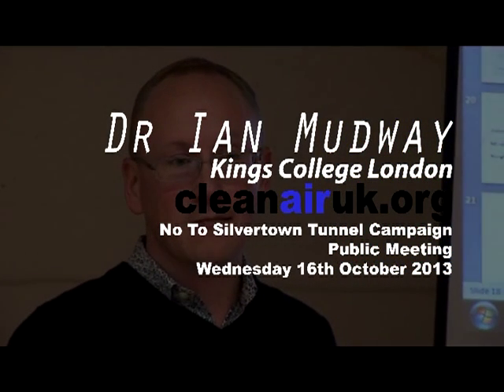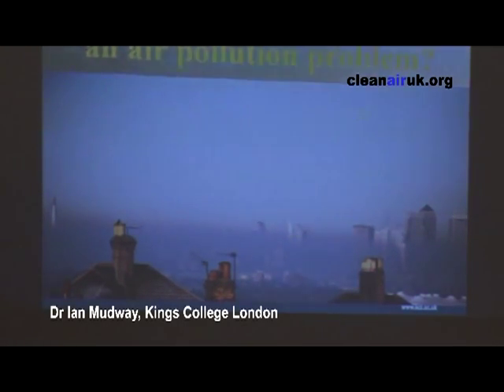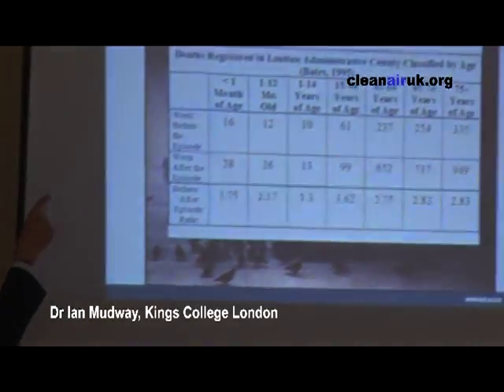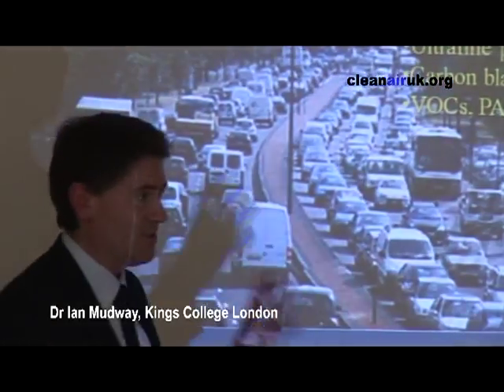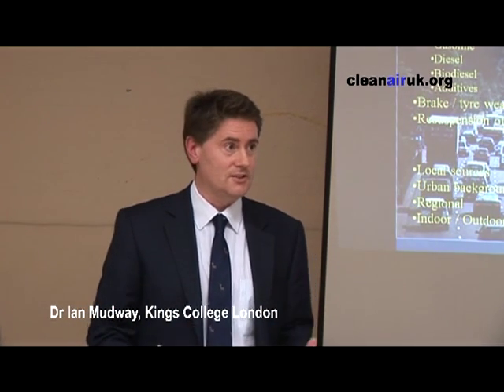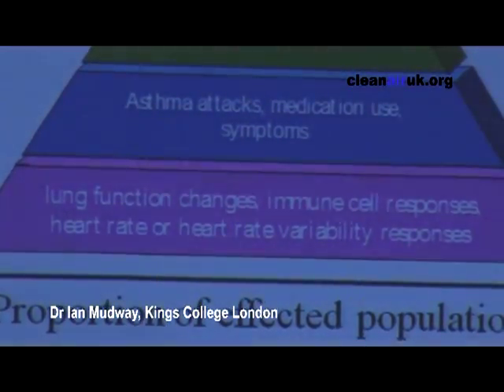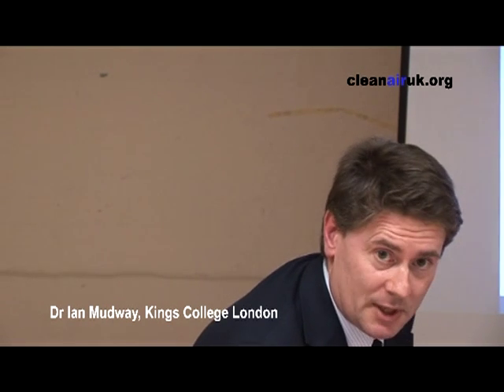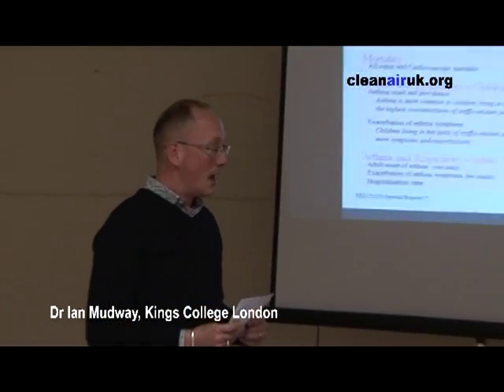No Silvertown Tunnel Public Meeting Oct. 2013, Greenwich: Dr Ian Mudway, Kings College London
Dr Ian Mudway, is a researcher at MRC-HPA Centre for Environment and Health, King's College London in the UK. In this presentation, he explained air pollution (including nitrogen dioxide air pollution - NO2) and its adverse effects on health and children's health. He describes his work on child health and air pollution, and a study in the near-by London borough of Tower Hamlets. The proposed Silvertown Tunnel is expected to increase traffic and traffic pollution in Greenwich, Tower Hamlets and other London boroughs.